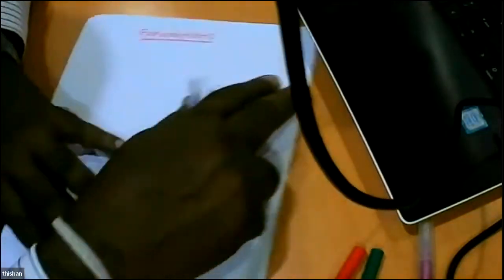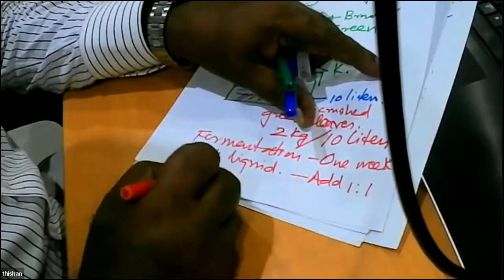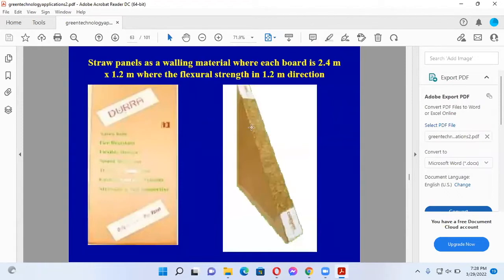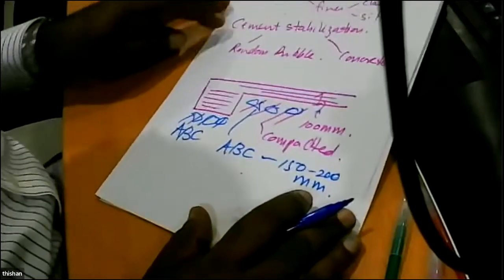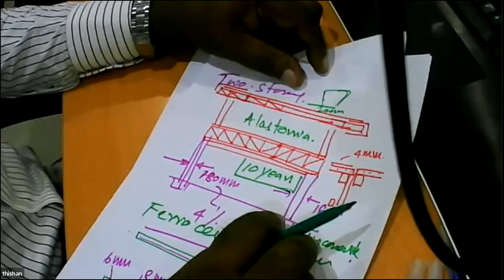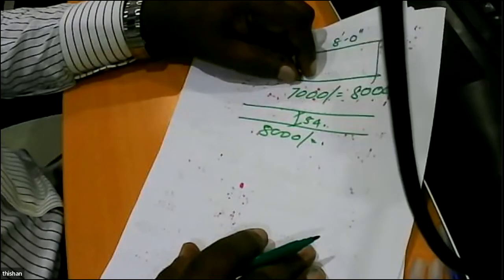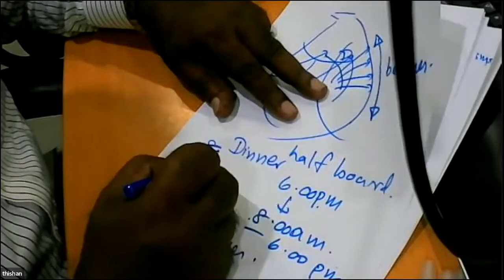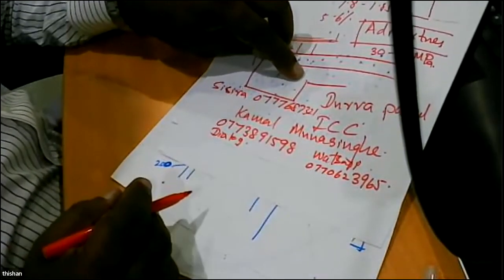Foundation Design for important Buildings in Sri Lanka - CESC IESL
Foundation Design for important Buildings in Sri Lanka

Video 25